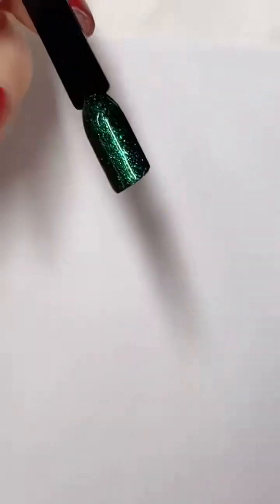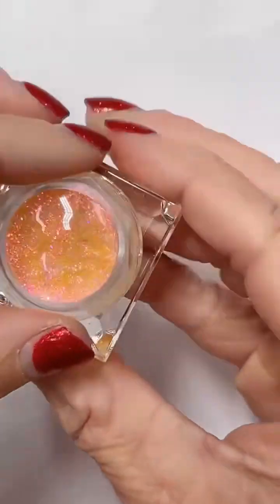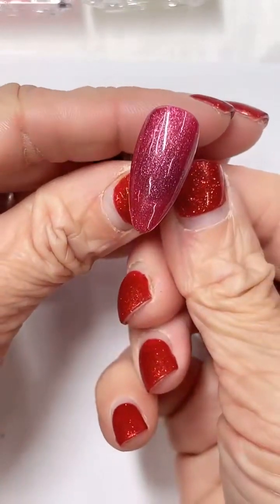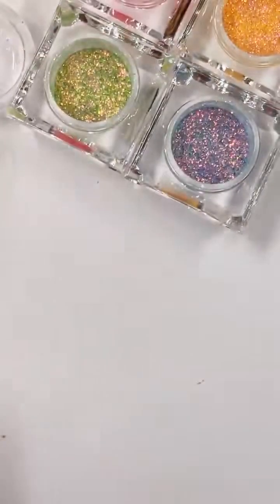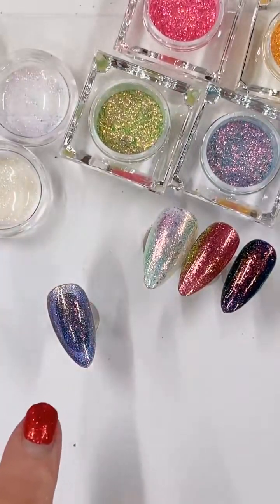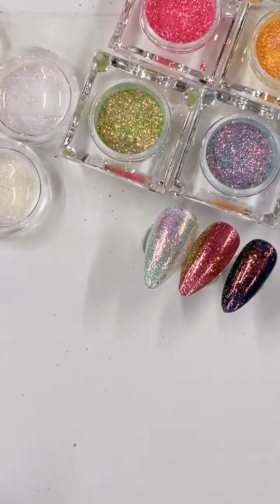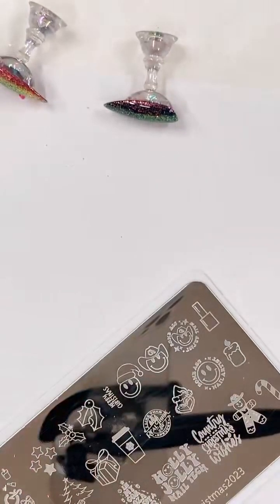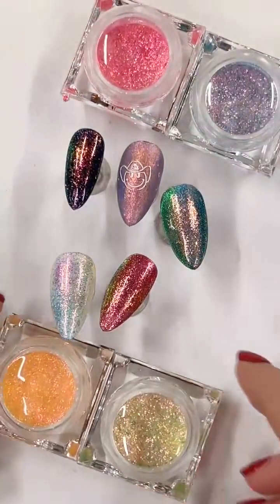CNS Sparkle Pigment Product Launch Live Video